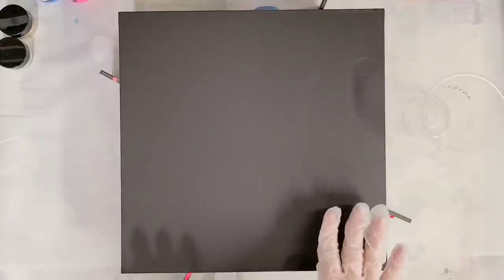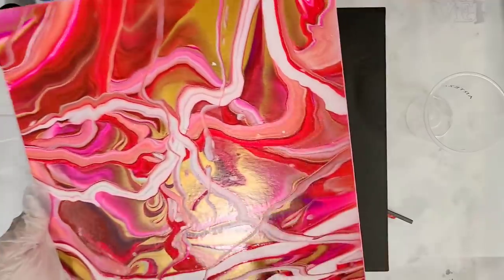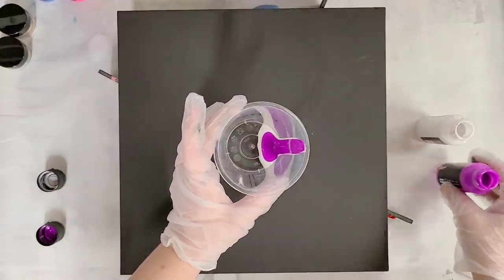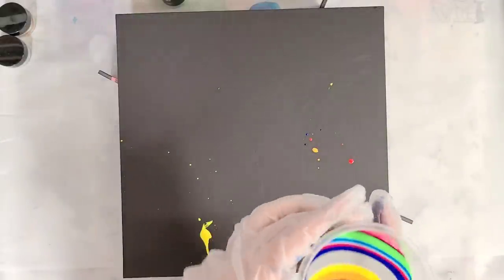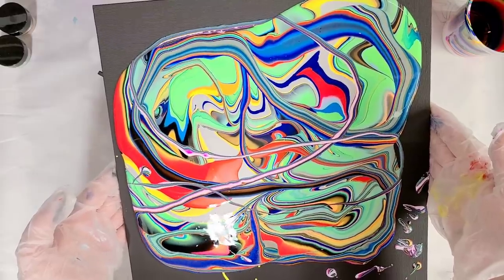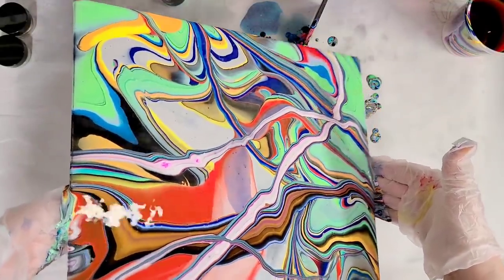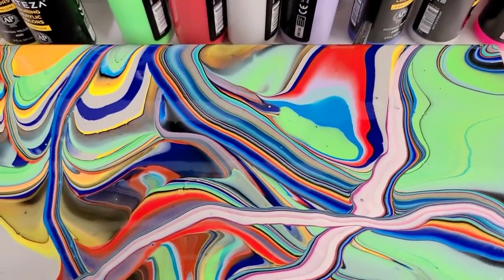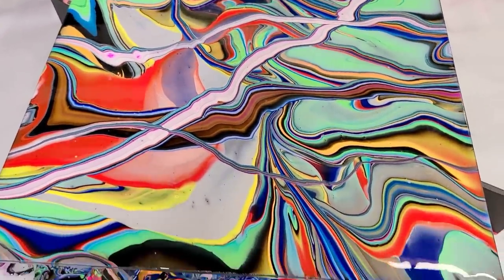Arteza acrylic pouring starter kit - colorful ribbon pour ninja turtle vibes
Here is my second video with the Arteza Pouring Art Starter Kit. In case you missed the first video, here it is